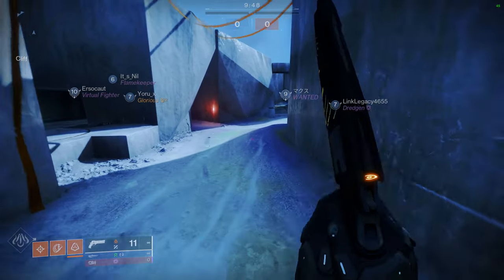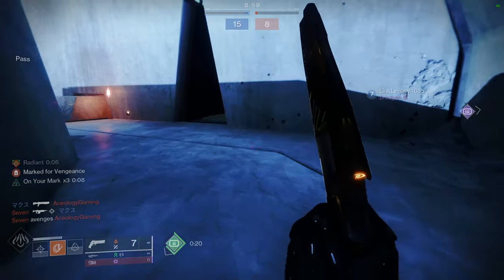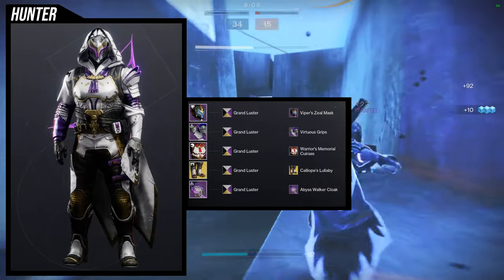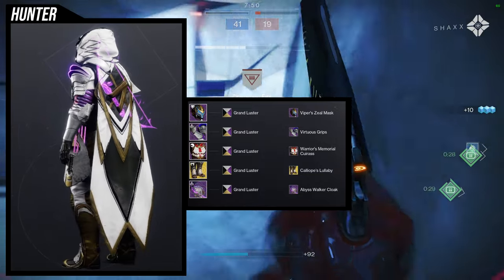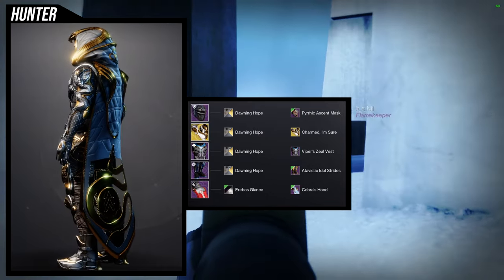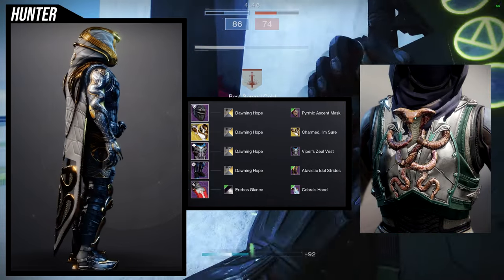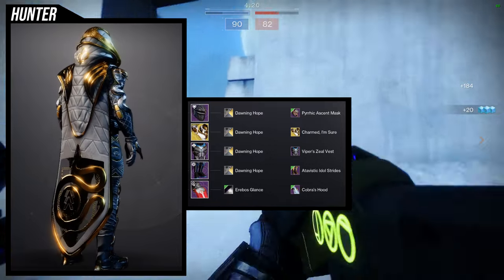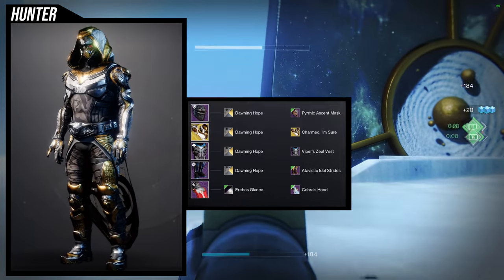Destiny 2: Viper's Zeal Sets! | Season of the Wish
Hunters ya'll are getting an extra set for this video since I didn't really like a sets that i made for the boots and arms so I just decided to make their own sets for them after the other sets were made. Let me know what ya'll think about the sets in the comments below!

00:00 Intro
01:03 1st Set
02:03 2nd Set
03:19 3rd Set
06:01 4th Set
07:36 5th Set
09:19 Outro